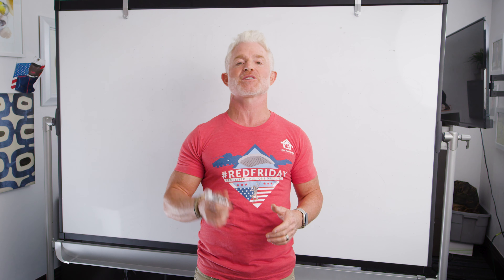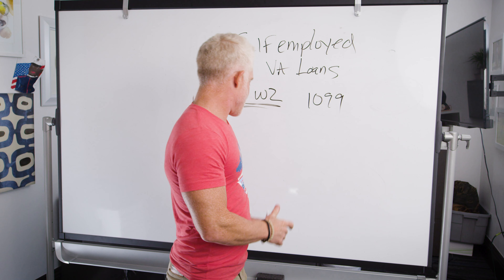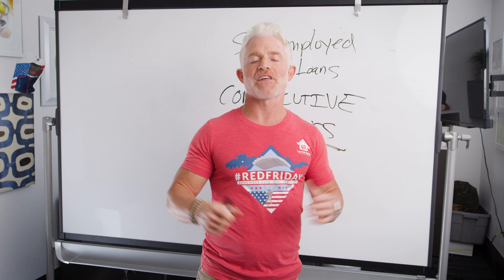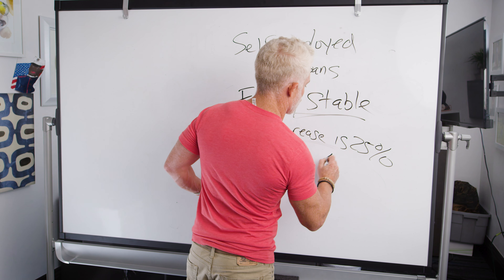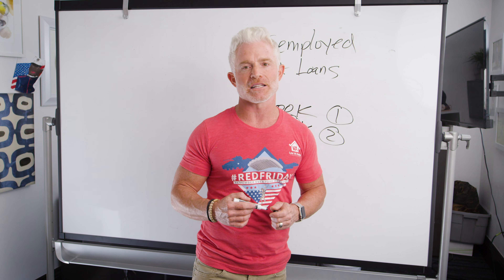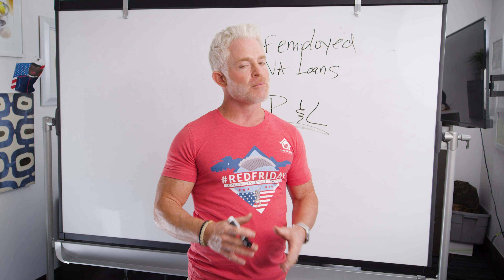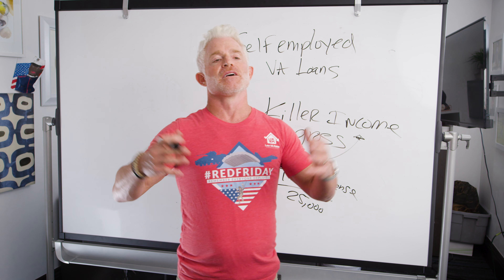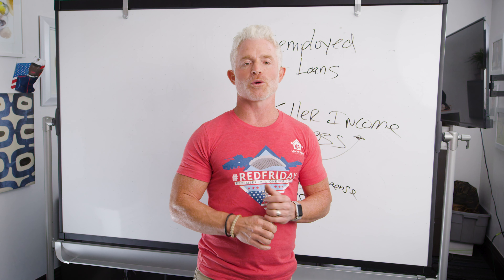Income qualifications for self-employed VA loan borrowers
Getting a VA loan when you're self-employed can be a little more difficult than if you work a traditional job with a W2. That's because there are extra income requirements, as well as some extra legwork to get the additional documents you'll need to prove and verify your income.

Luckily, we've worked with lots of self-employed borrowers, so we can help you with all of these extras. This video goes over the unique requirements and documents you'll need to get a VA loan if you're a self-employed borrower.

Some of the requirements we'll cover include 2 years of consecutive self-employment, stable income that doesn't decrease more than 25% between the 2 years, all of the extra documentation, and more. Though it sounds like a lot, we make it easy to know exactly what you need.

This video is not intended for residents or homeowners in the states of WA, NY or MA.

Low VA Rates NMLS# 1109426 Archived video notice: This video is not current and may contain content that, while accurate when recorded, may not reflect current market conditions.  As is customary on the YouTube platform, older videos remain in our account for transparency and statistical purposes, and we do not necessarily have control over which older archived videos YouTube’s algorithm may suggest for you.  For that reason, please always check the date of a video to ensure that it is dated recently before relying on its contents.  The mortgage market is very dynamic and laws, regulations, rates, and programs are always changing. If we have a more up-to-date video on the same subject, you should be able to sort our videos by date uploaded on our main channel landing This video is not applicable to borrowers in the State of Washington.